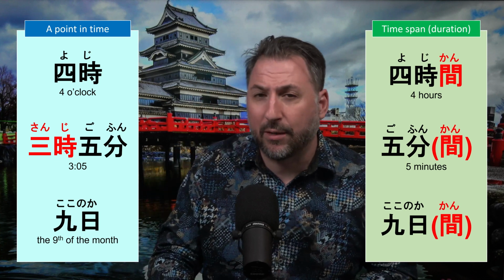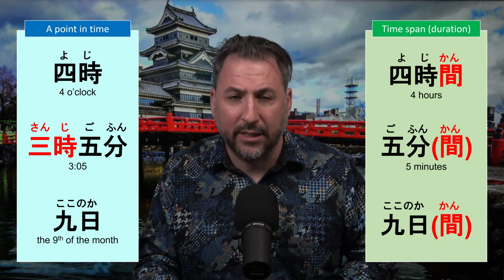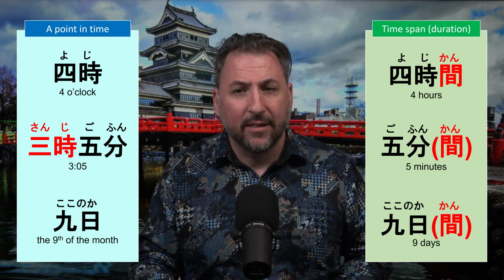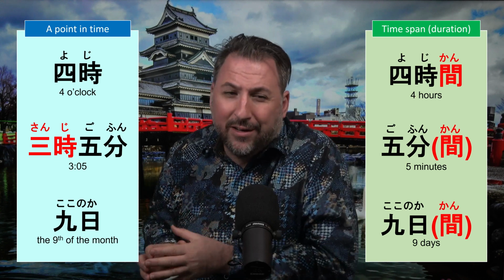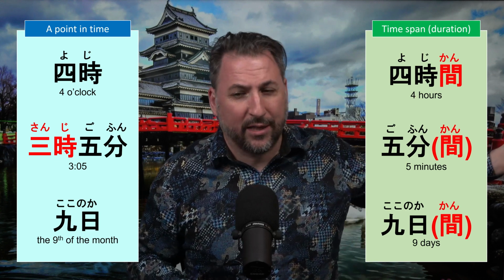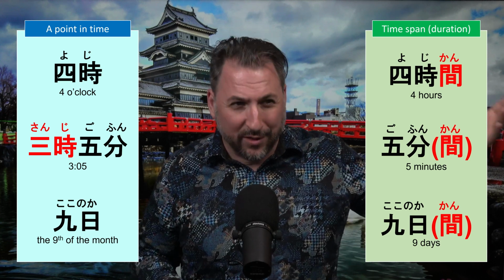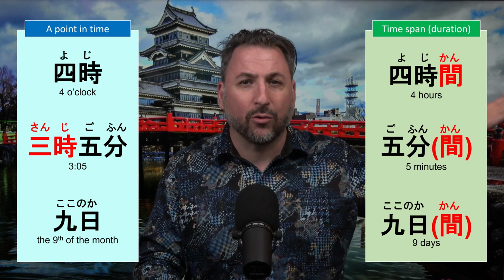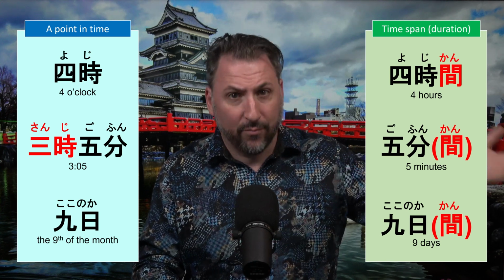A.I. Gets Weird... New Usage for で Particle | Japanese From Zero! Video 142